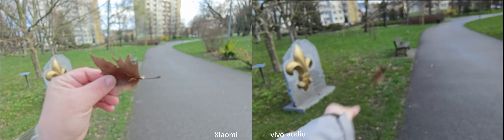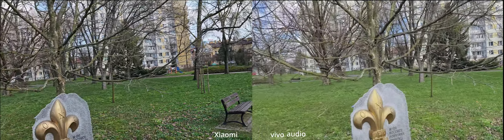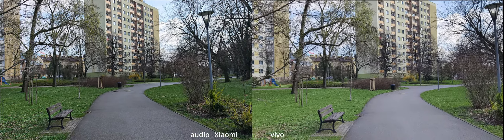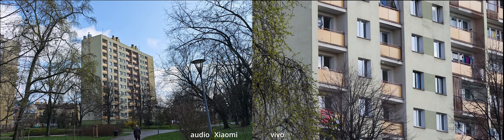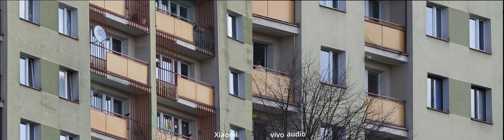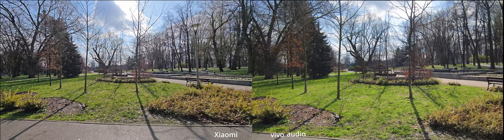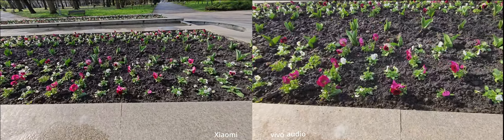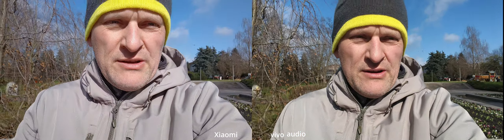Xiaomi 14 ULTRA vs vivo x100 pro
amazon us

0xafdeaE287DbdFa19De65bEf6f427E647DB82928a
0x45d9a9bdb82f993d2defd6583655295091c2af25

best apple deal on amazon
best LG deal on amazon

ryzen
990 pro nvme
G.SKILL TridentZ RGB Series